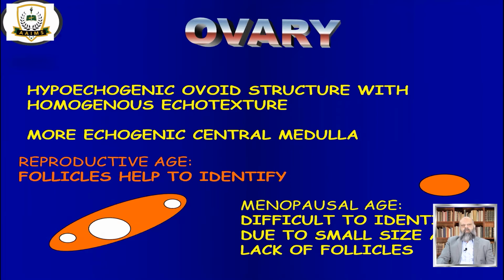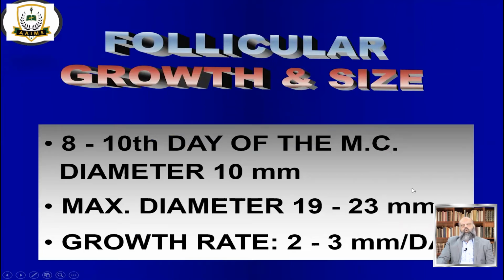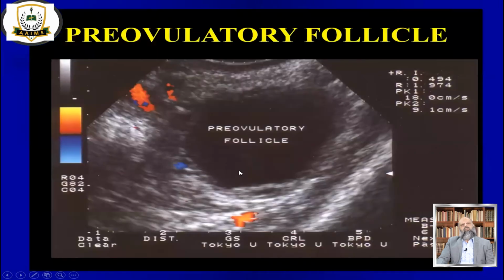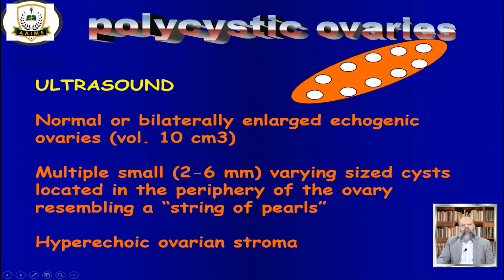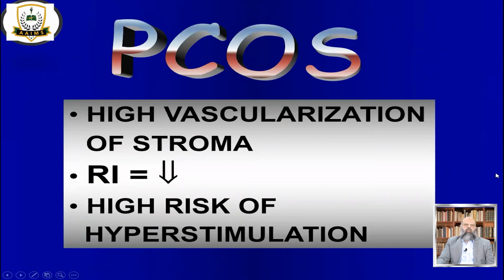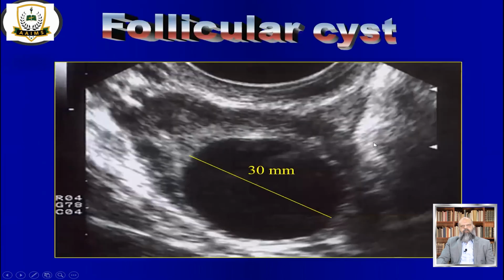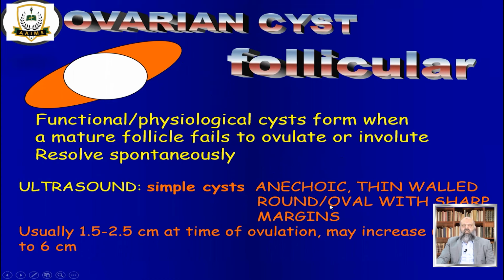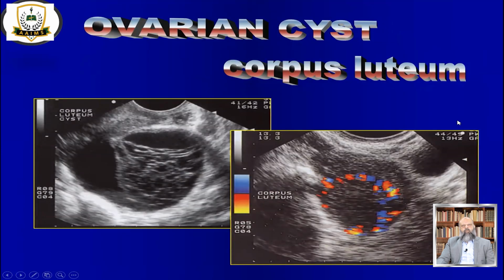Ultrasound of Ovaries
Ultrasound of Ovaries |  @Afro-Asian Institute of Medical Sciences